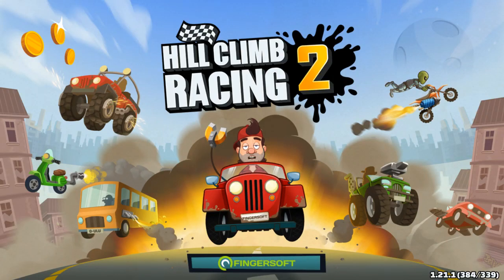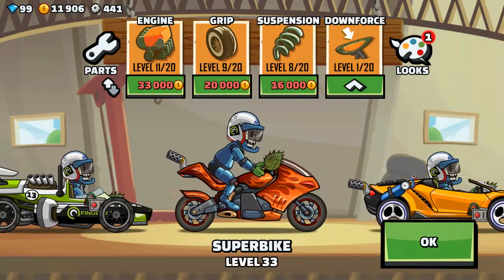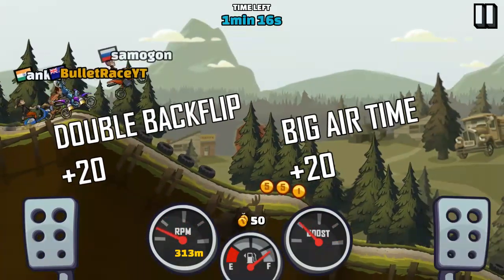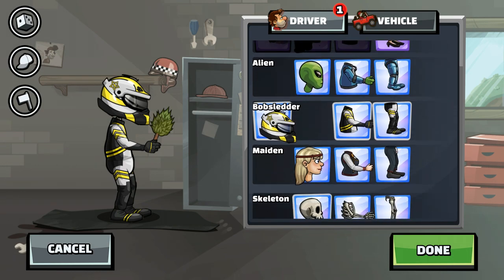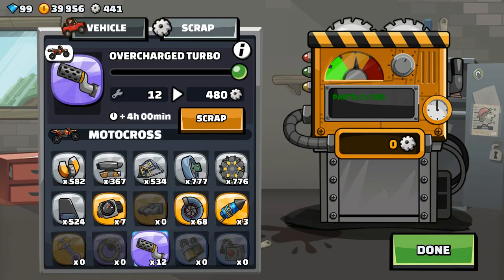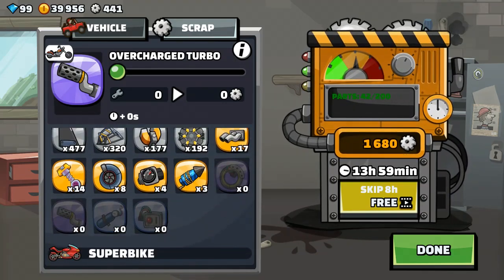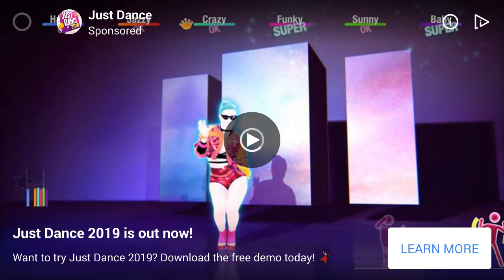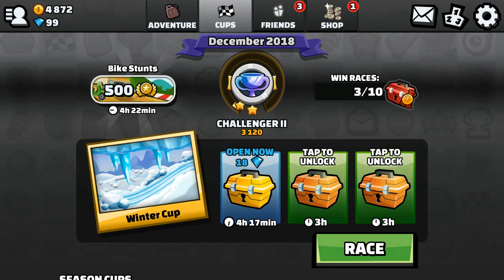Hill Climb Racing 2: COMPLETING BIKE STUNTS EVENT! Bobsledder Skin plus Legendary Chest!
The Legion of Champions plays Fingersoft`s Hill Climb Racing 2, the thrilling sequel to Hill Climb Racing 1.
We get Bobsledder legendary skin, open a legendary chest and showcase gifts from the Finland 101st anniversary.

Filmed with Mobizen LG.